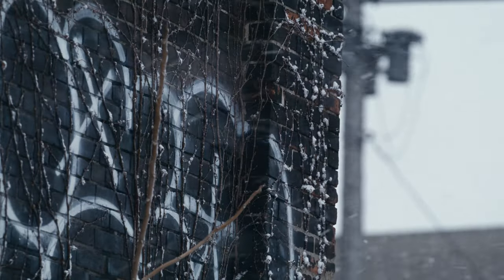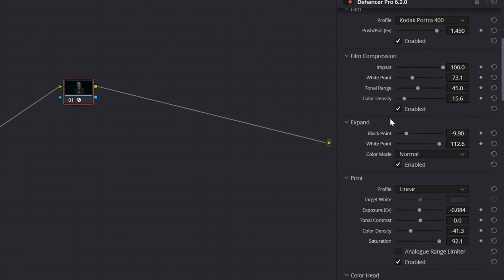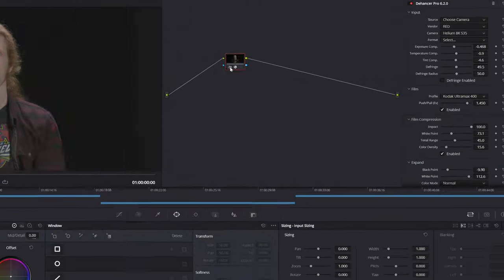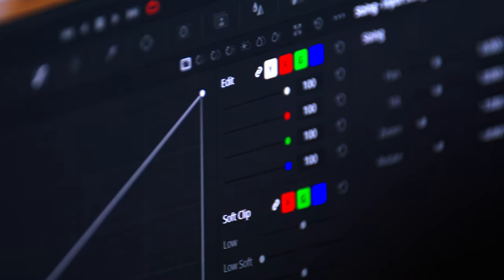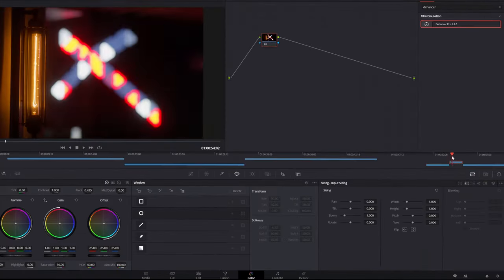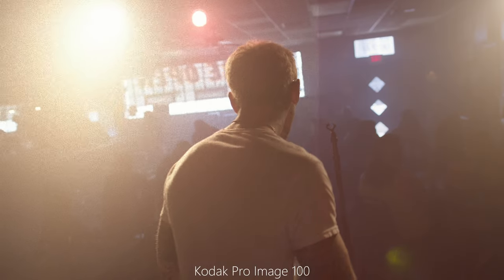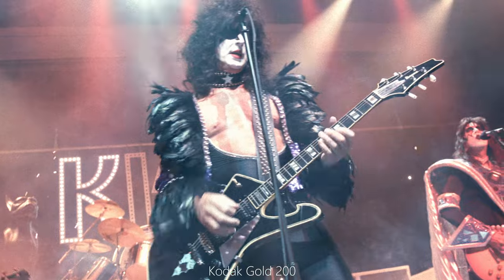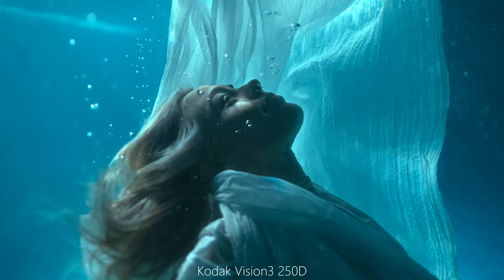Dehancer Pro Review — Davinci Resolve Workflow & Lens Filters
The Dehancer Pro OFX Video Plugin is one of the most popular plugins on the market. It can be used to edit photos but we almost exclusively use it in DaVinci Resolve as a powerful tool in our post-production workflow.

I thought about doing a tutorial but there’s so many out there that do a great job of walking you through the plugin already. So instead, I’m going to review how you can use it in your post-production workflow and touch a little on some of the looks that you can achieve while also comparing a quick Dehancer grade to commonly used lens filters.

I felt this was important as lens filters are almost always used on commercial sets and there are some shortcuts you can take within the Dehancer plugin that can emulate not only film, but the look these filters give you.

We develop brand strategy and produce content that empowers our partners to generate more revenue.